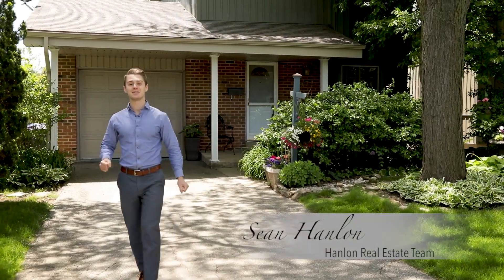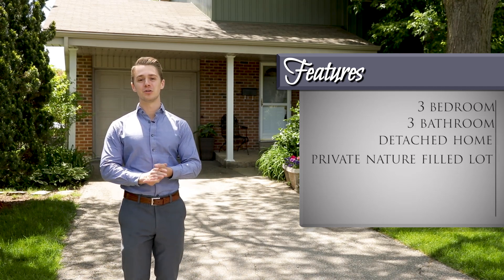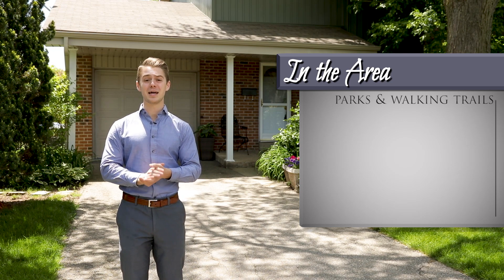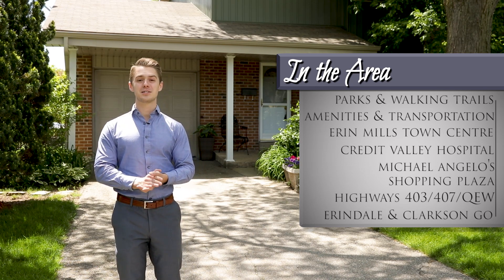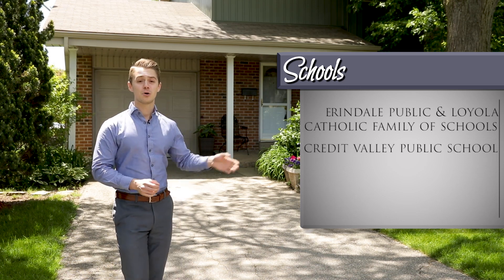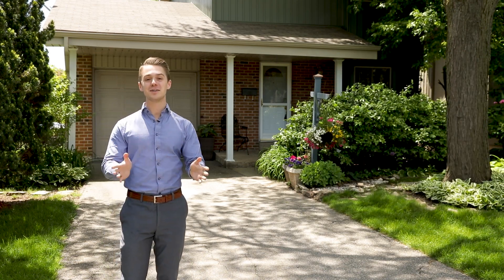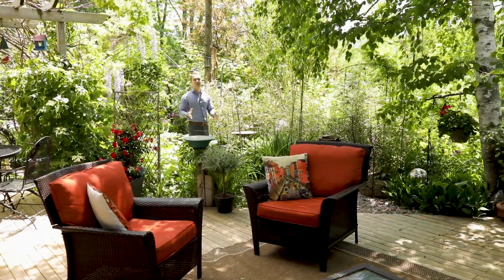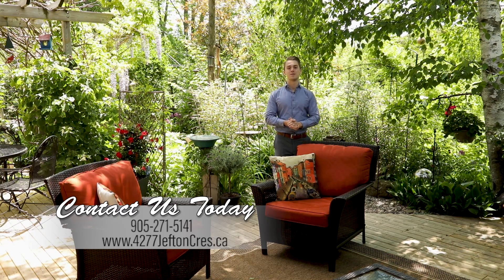Welcome To 4277 Jefton Crescent, Erin Mills Mississauga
A home with 3 generous size bedrooms, 2.5 baths in the very sought after area of Pheasant Run in Erin Mills.  You could spend hours entertaining  on the  beautiful deck with fantastic views or inside enjoying wonderful family meals in the open concept kitchen. Memories are created in this fantastic home.